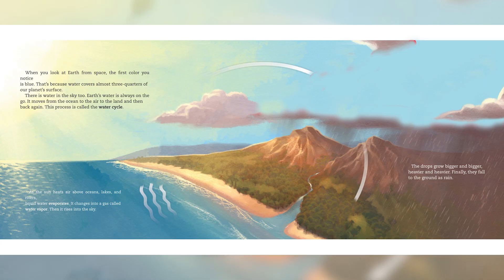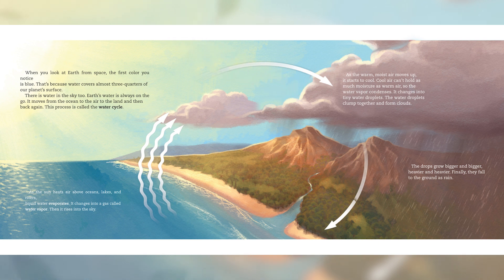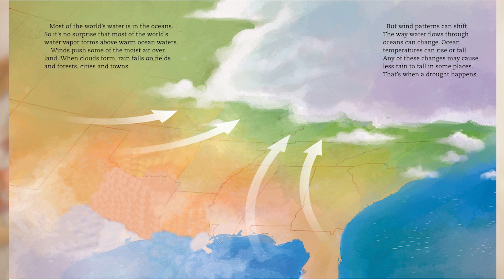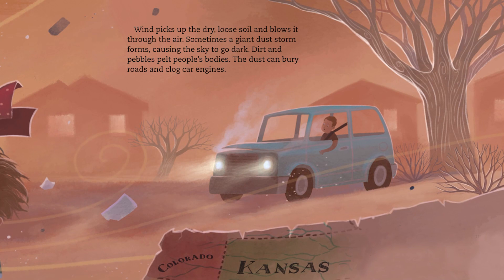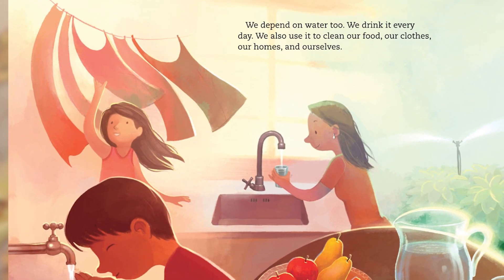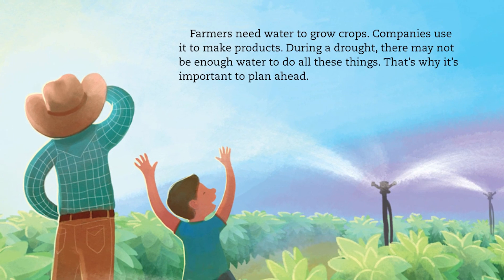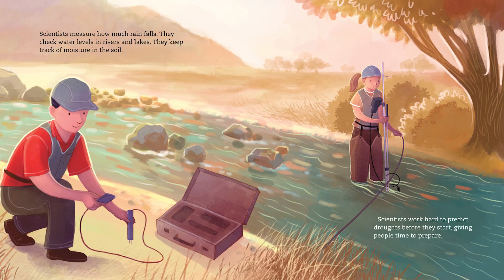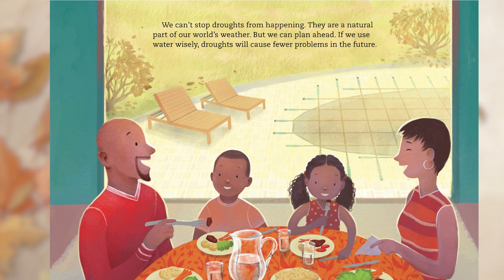DROUGHTS by Melissa Stewart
It is important that children know all about droughts and water conservation and that's what this Story Time episode will teach.

Droughts written by Melissa Stewart
Read by Derri Bowen

We hope you enjoy watching and learning useful tips!